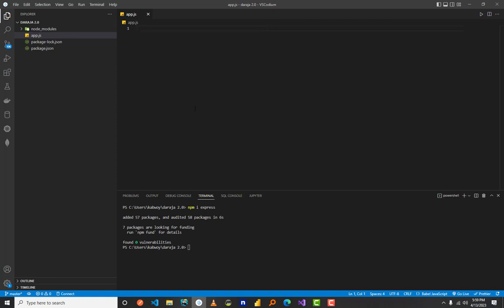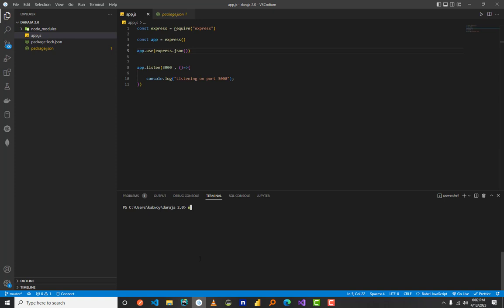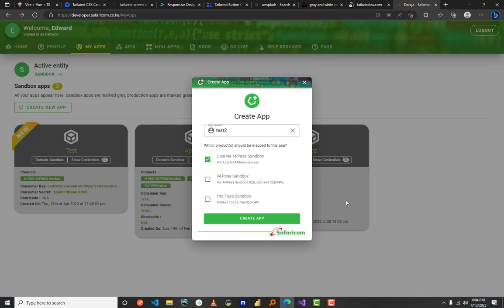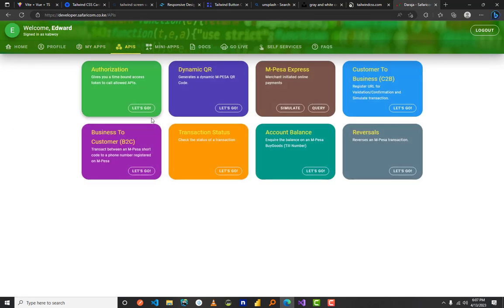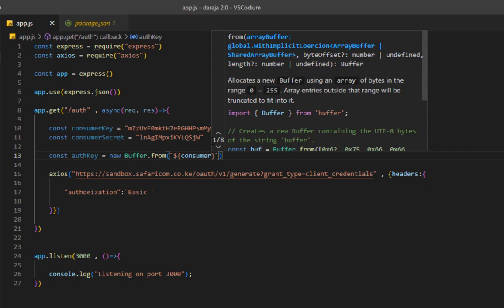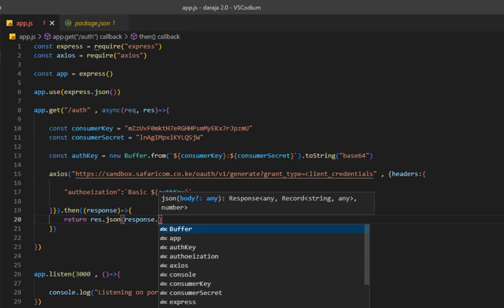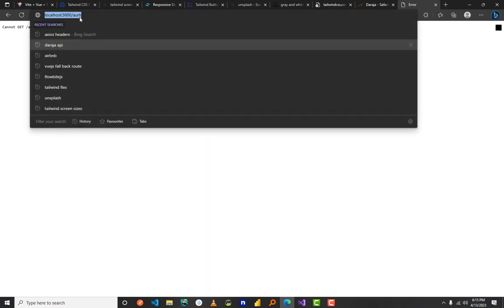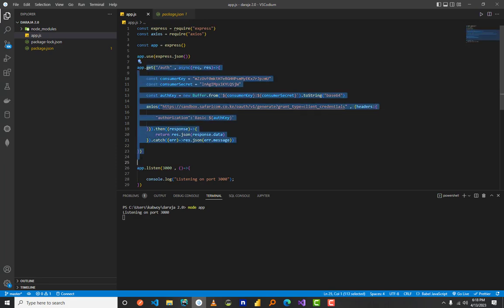HOW TO GENERATE AN ACCESS TOKEN IN DARAJA API 2.0 USING NODEJS AND EXPRESS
A SIMPLE ILLUSTRATION OF HOW TO GET DARAJA API ACCESS TOKEN USING NODEJS AND EXPRESS